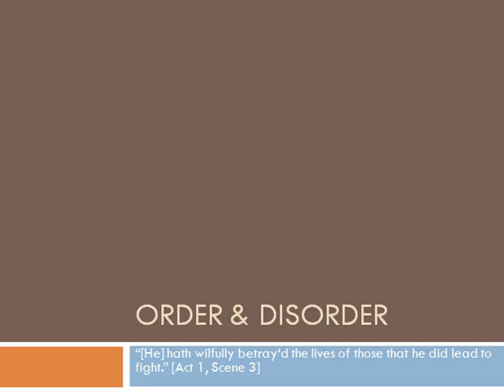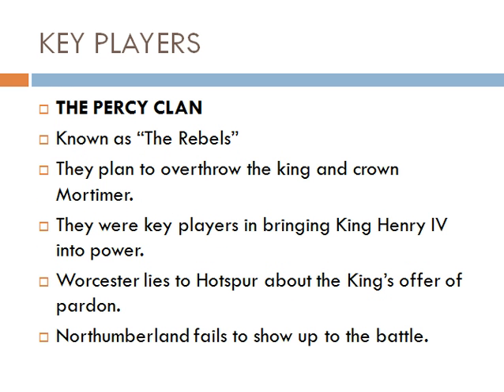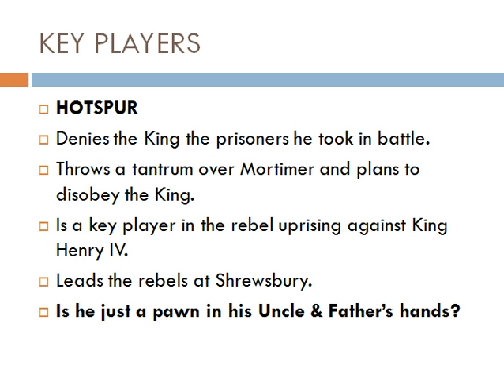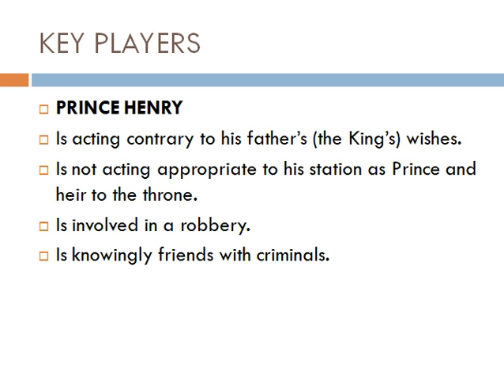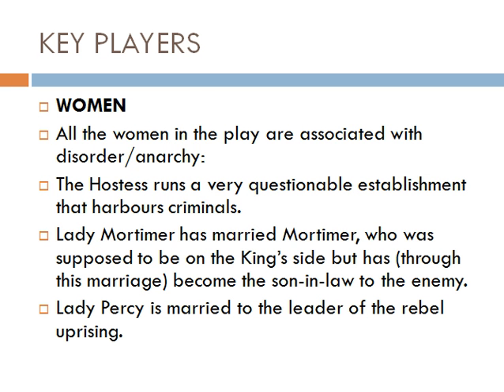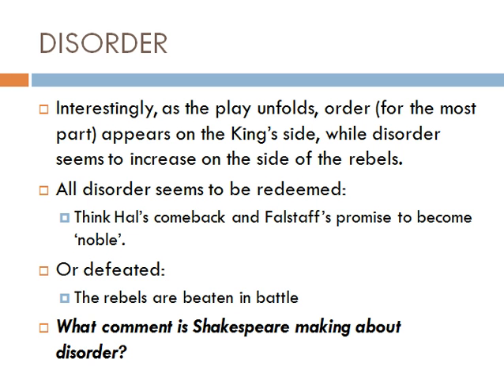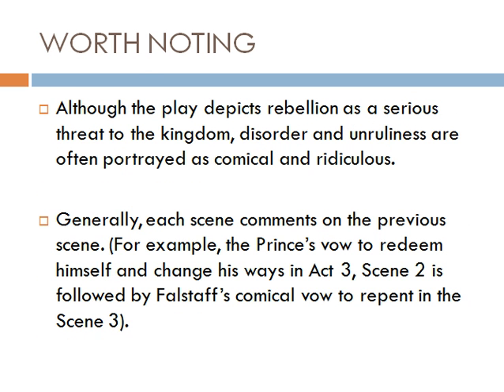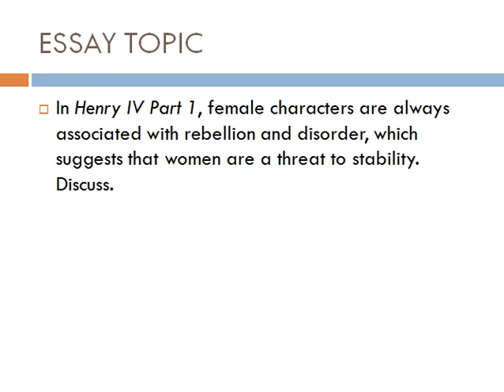Theme Overview - Order and Disorder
Damian Stevenson talks through an overview of the theme of order and disorder.